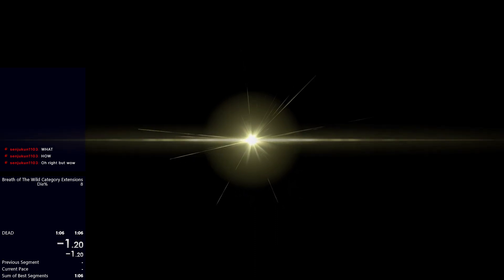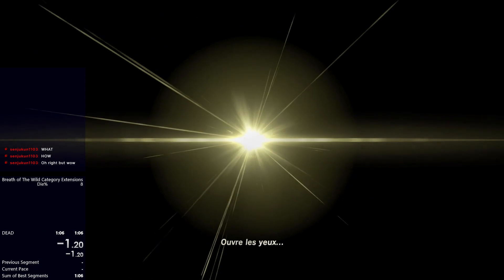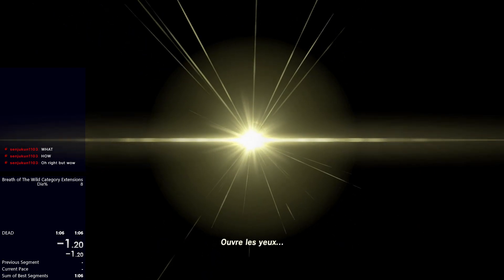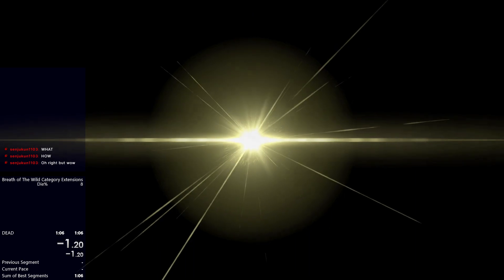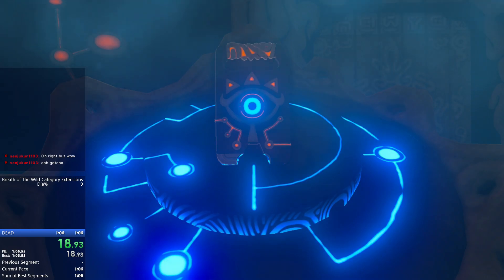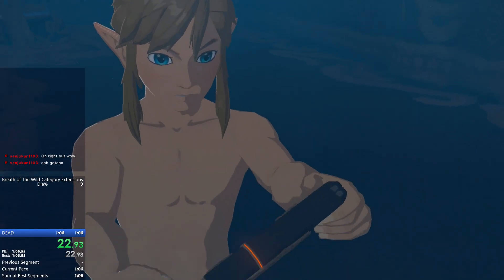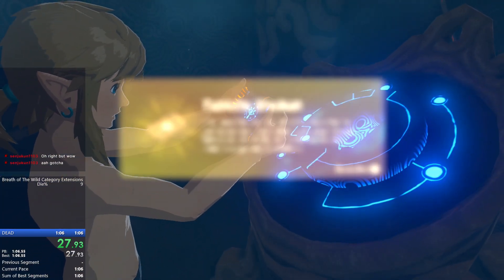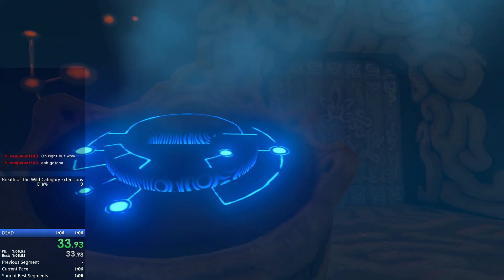BotW Die%: Fall Off a Cliff - Speedrun Personal Best - 1:04.867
Breath of the Wild Die%: Fall Off a Cliff Personal Best achieved on Nov 16, 2022. The run was retimed for accuracy and placed 25th on the leaderboard when it was completed